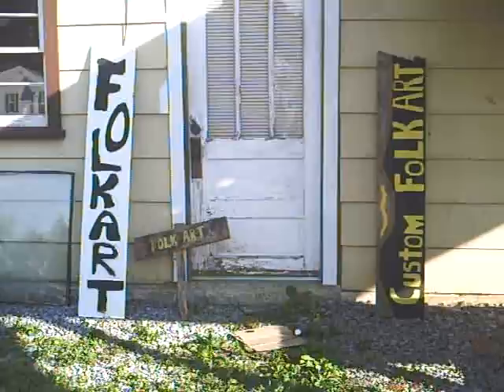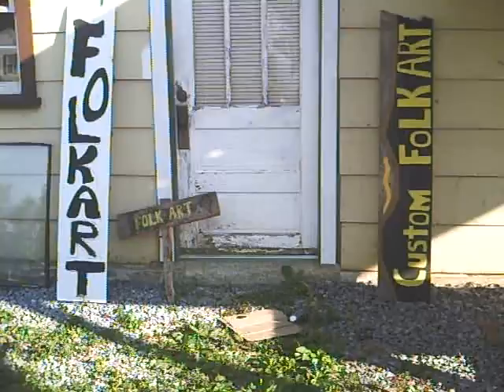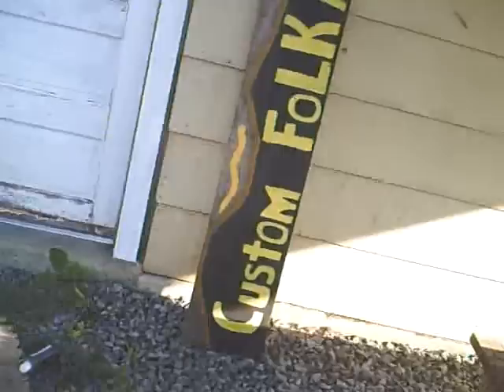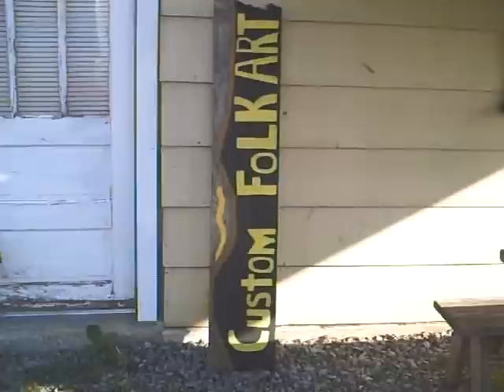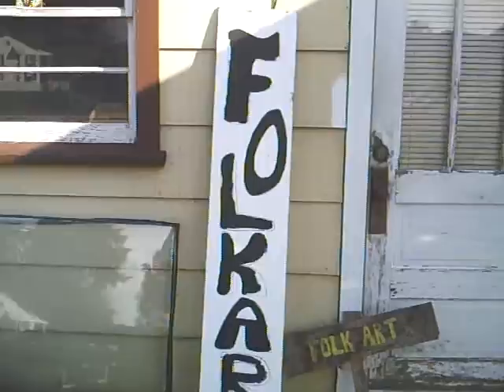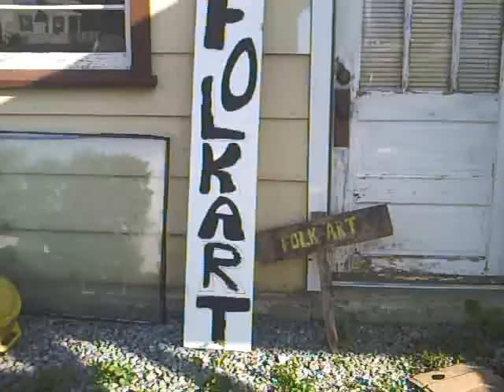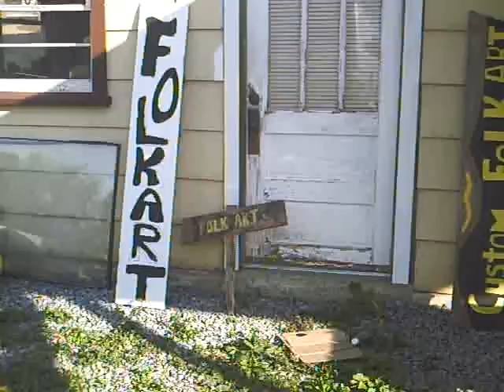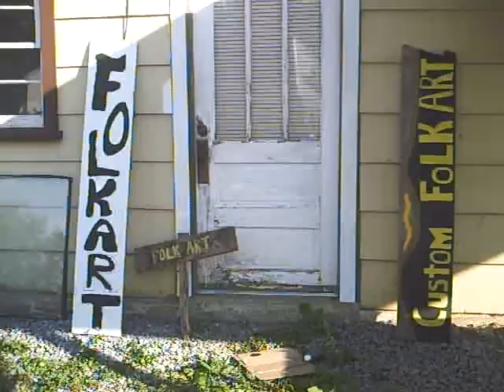Folk Art Sign Making 101 !!!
This is a video about sign's , I'm making for my Folk Art Studio. I will be located right next to a major four lane highway , what other way to get business or sale's!!! Put out sign's , that's my taught also i have to make them colorfull !!! Watch for upcoming video's on progress on these sign's !!! Let's get to painting!!! Peace Jeff.